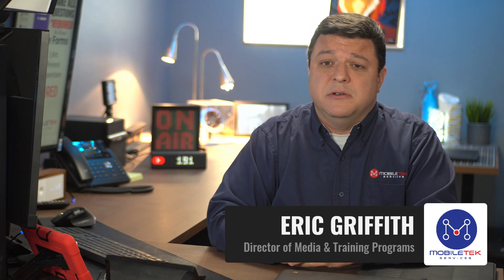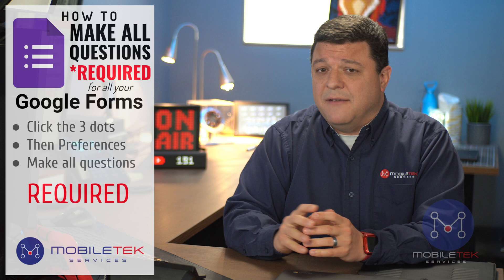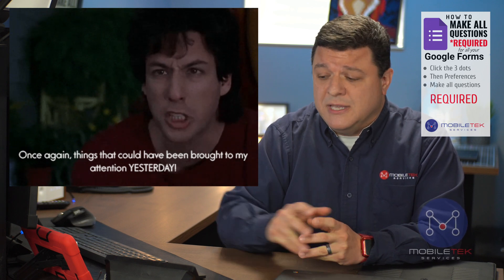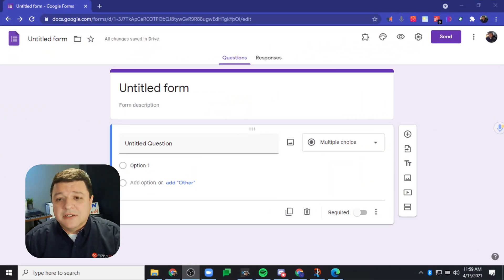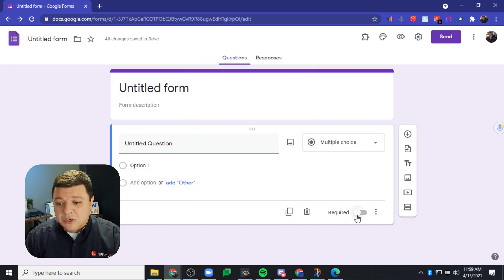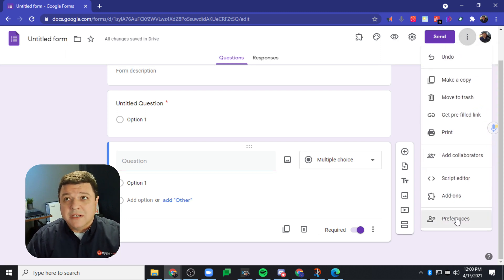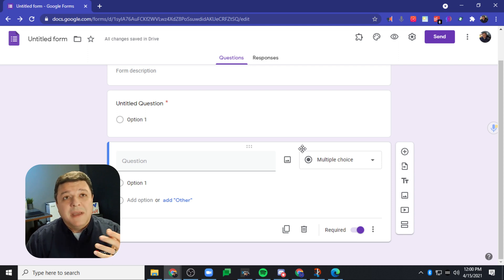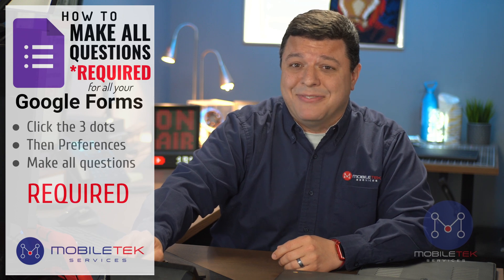Google Forms: Make All Questions Required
Great tip for Google Forms users on enabling an option under preferences that "Makes questions required."  This makes all questions going forward required so you don't have to click the little button at the bottom for each questions

0:00 Intro
0:12 Google Forms Required Question Issue
0:40 Things that could have been brought to my attention YESTERDAY!
1:22 How to make all questions required in Google Forms
2:14 How to make default point value in Google Forms